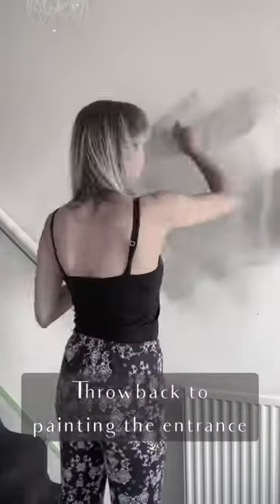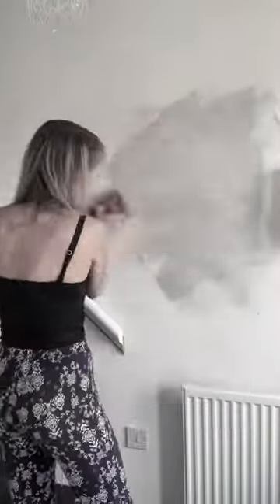HALLWAY MAKEOVER : FUSE BOX COVER UP 💫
Hey Guys 👋🏼 So project cover up the ugly fuse box hack happened today. Watch till the end for the transformation.

Side note: I did not drill any holes above the fuse box. I used heavy duty fixings. The rack is light so I was able to drill close to the centre of the rack on the side on the fuse box. If you are not trained in electrics, please seek advise from a professional 👩🏼‍🔧